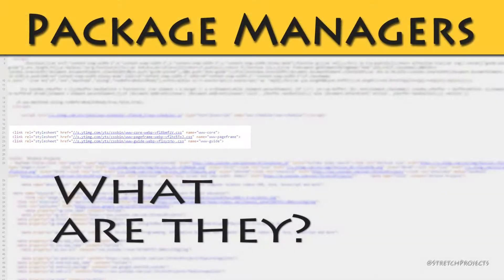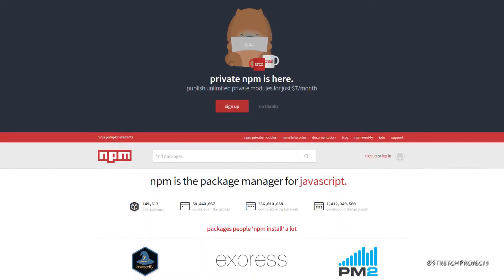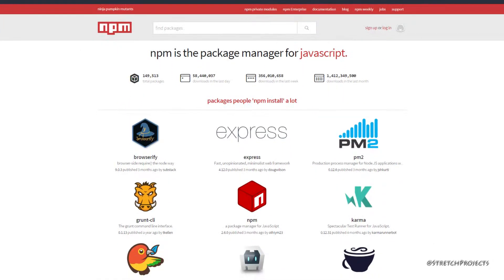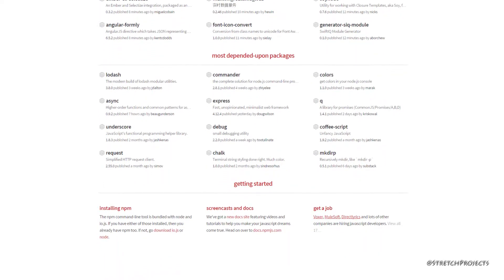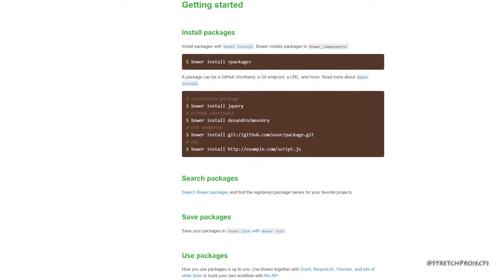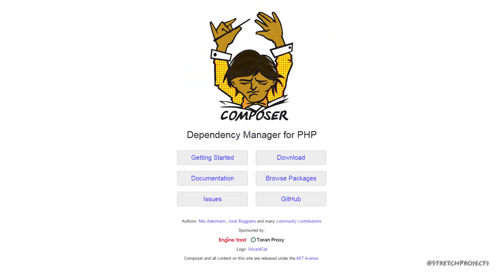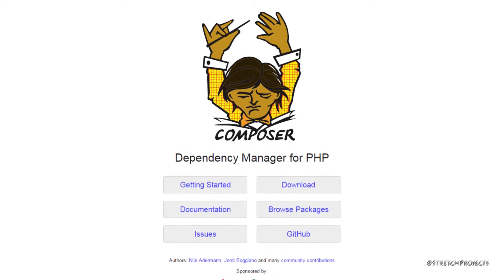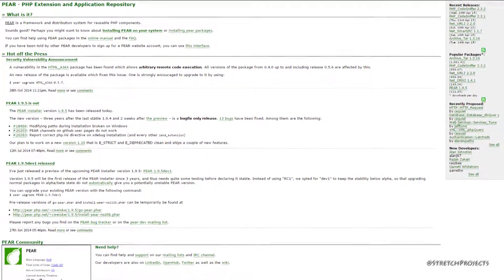What are package managers?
What are package managers, and why are they useful?

We answer these questions in the context of a web-developer